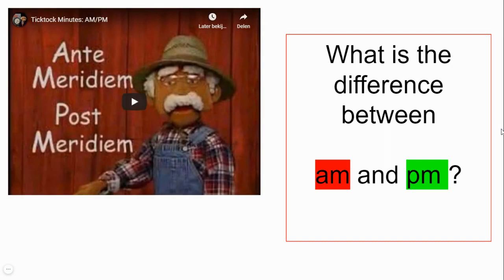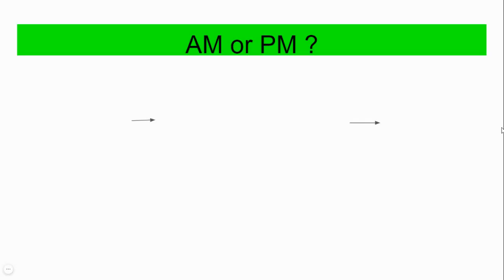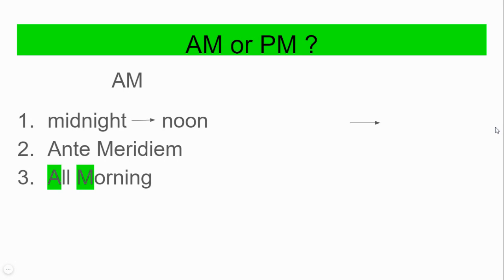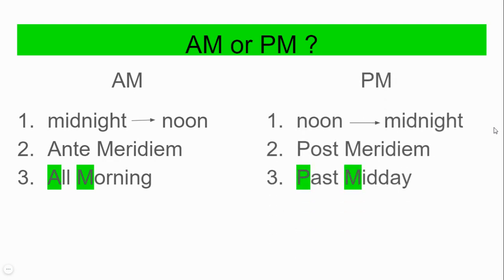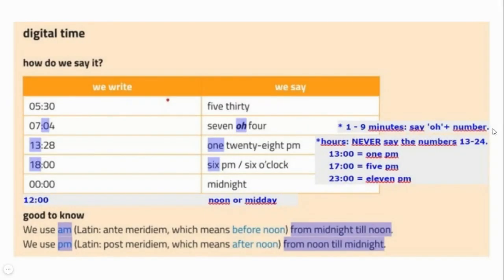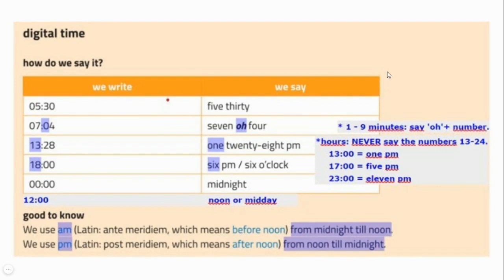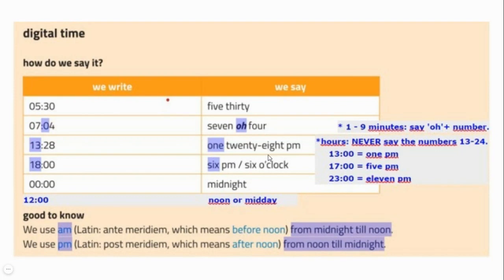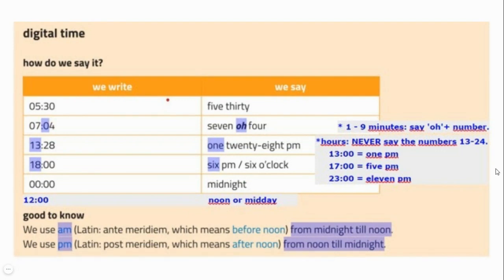What time is it Digital time Google Presentaties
Digital time - folder 6- page 176.